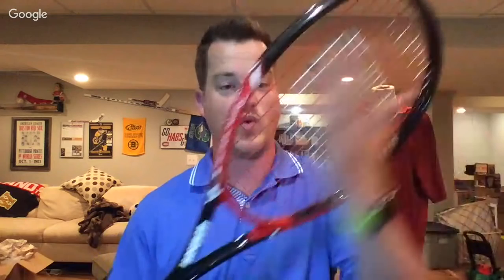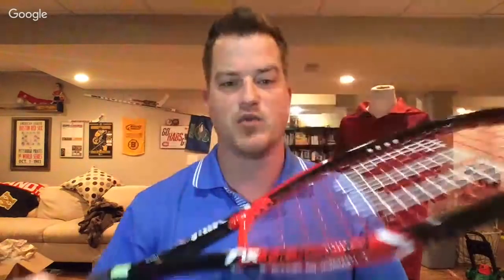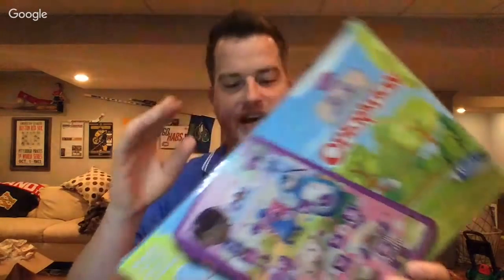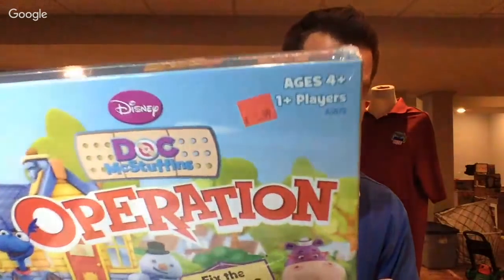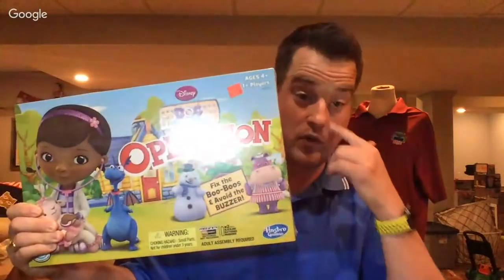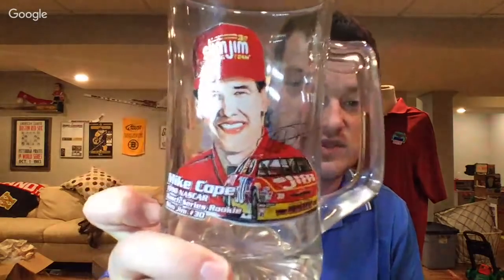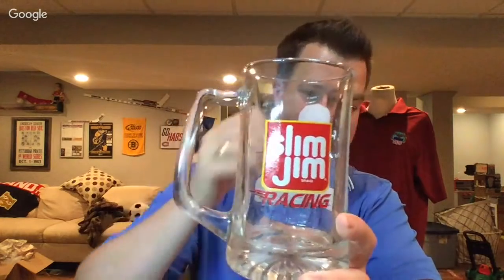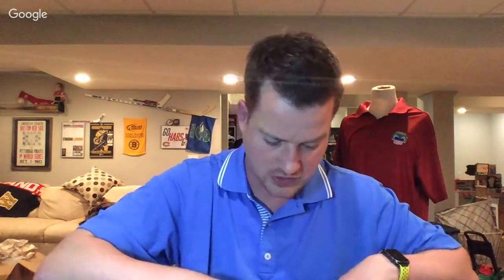I'm Sourcing New Items?! But How Do I Ship Them? My Newest Goodwill Thrift Haul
Want to save money on already purchased items from Amazon, Use Earny!

Want to learn step by step how to excel in the liquidation business or do you simply have questions?  This book will answer everything for you!

Follow me on all social media as LiquidationOH to see what I’m up to and get tips and tricks.